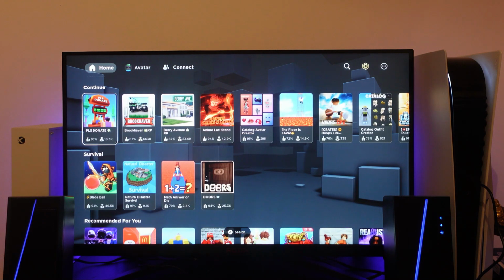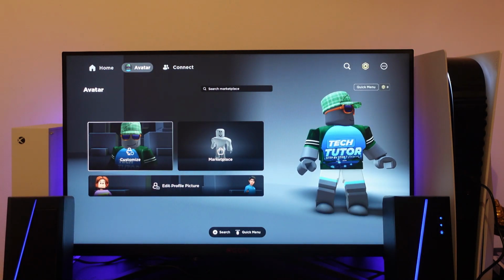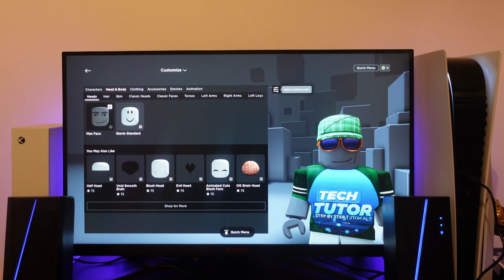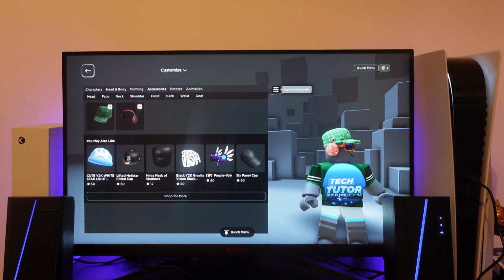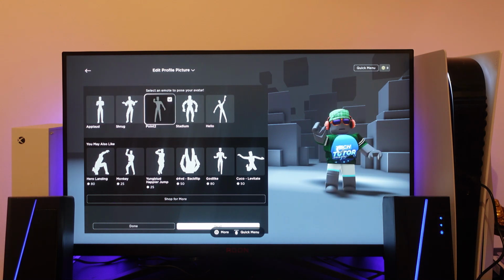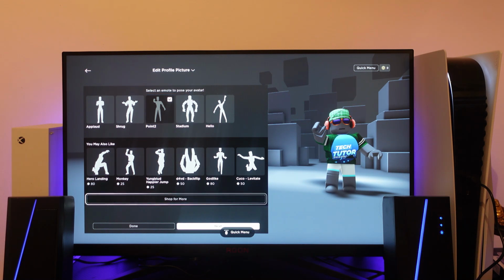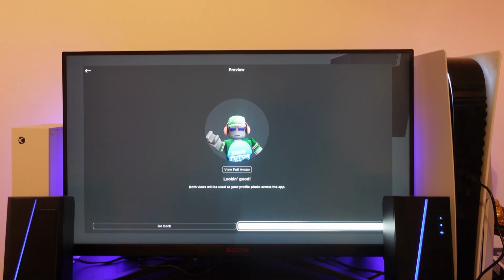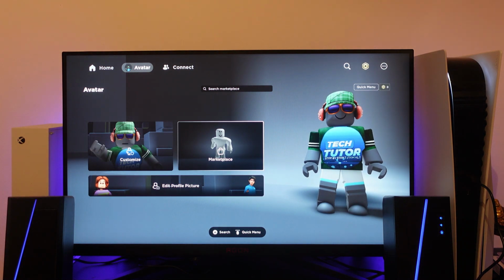How To Change Profile Picture Roblox PS5